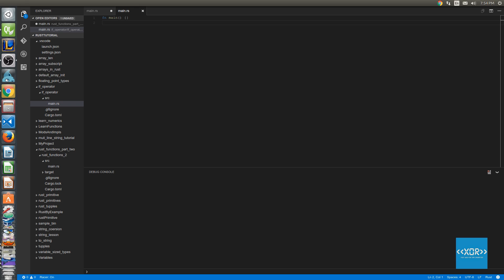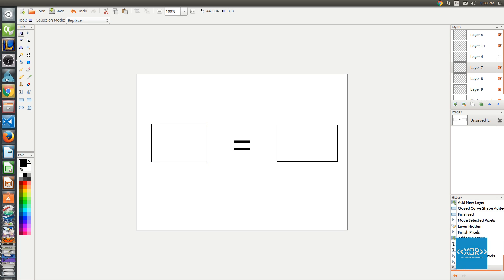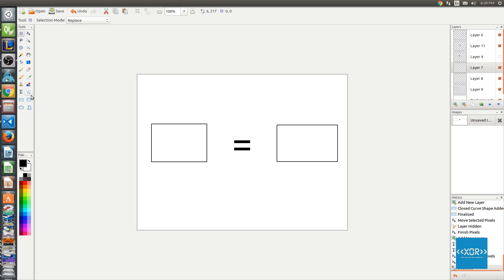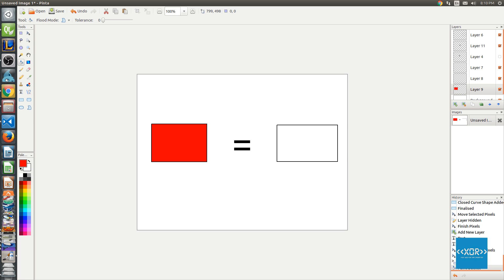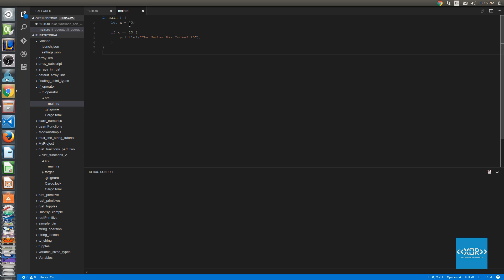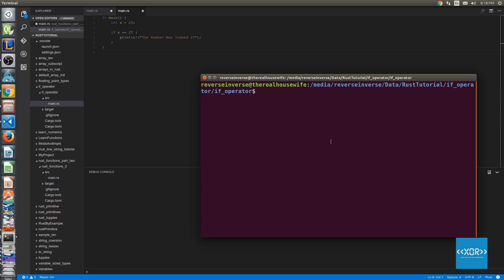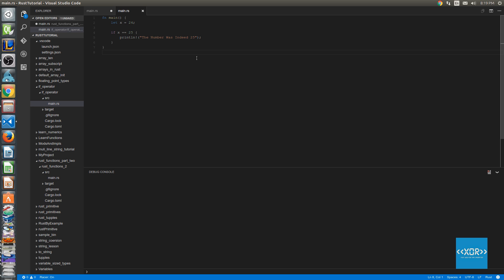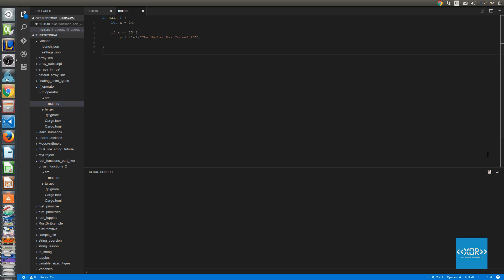Rust Programming Tutorial - If Operator - Rust 24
ramming Tutorial - Diverging Functions - Rust 22This video covers the IF Operator in the Rust Programming Language.